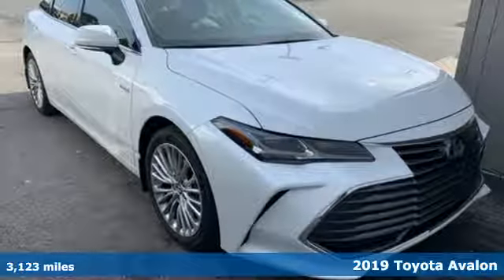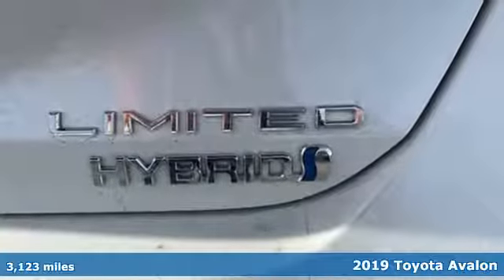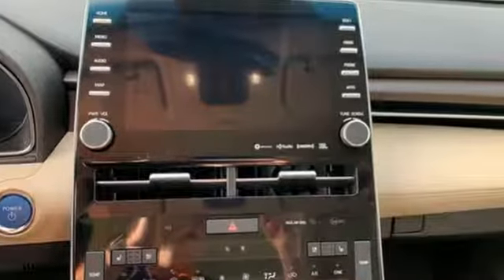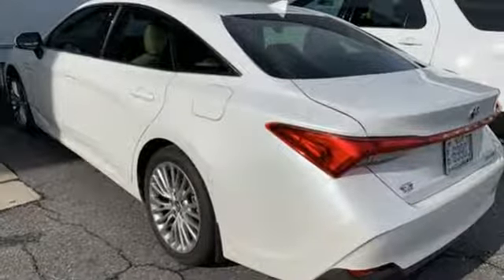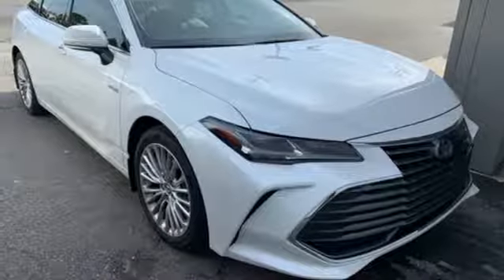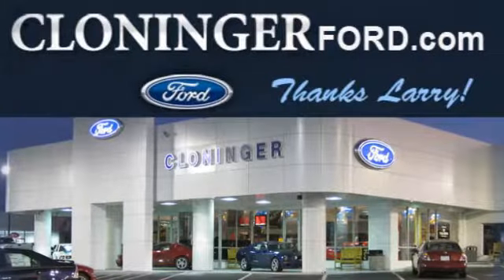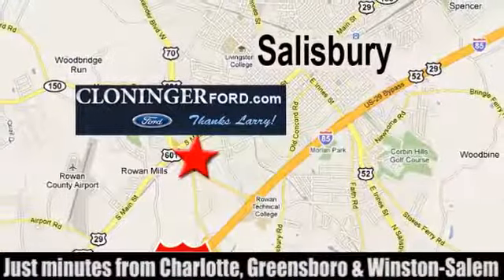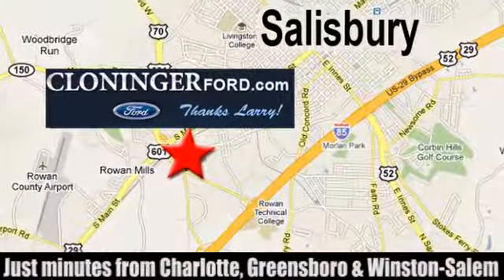2019 Toyota Avalon Hybrid Salisbury, NC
Year: 2019
Make: Toyota
Model: Avalon Hybrid
Trim: Limited
Engine: 2.5L 4-Cylinder DOHC 16V VVT
Transmission: CVT
Color: White
Interior: Harvest Beige
Mileage: 3123
Stock #: 19179AT
VIN: 4T1B21FBXKU002301

Address:
511 Jake Alexander Blvd S